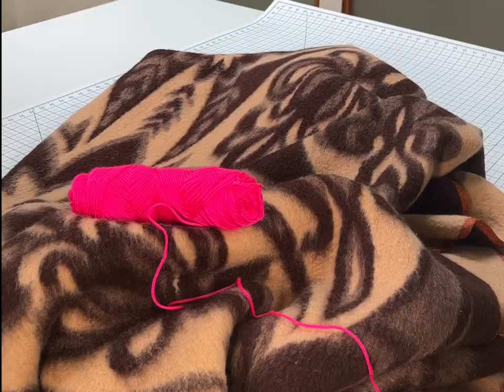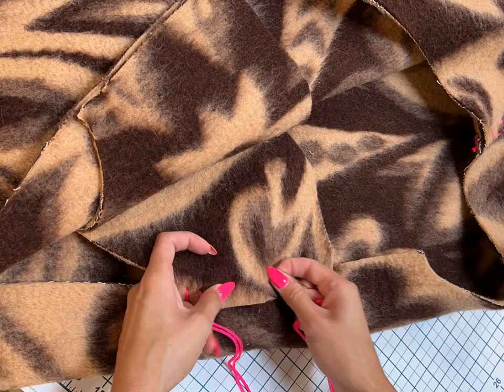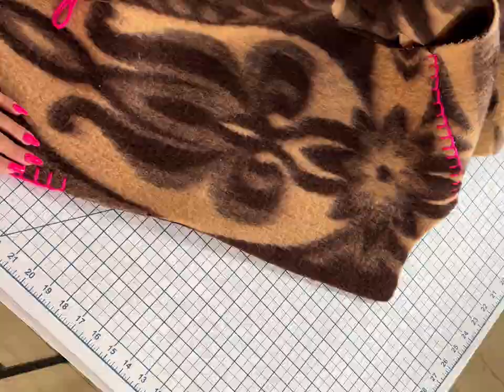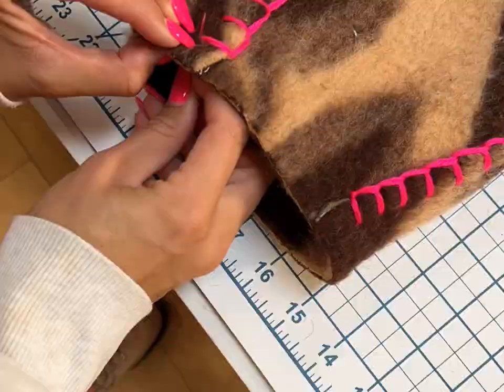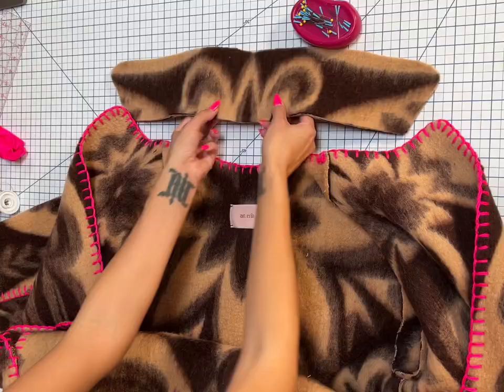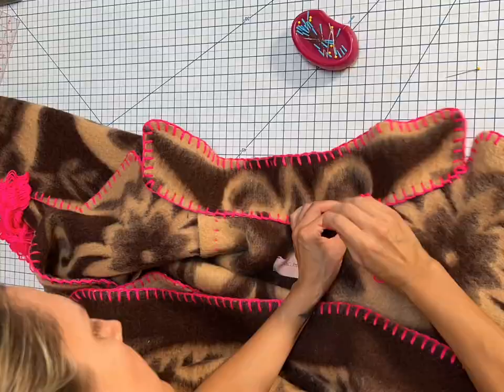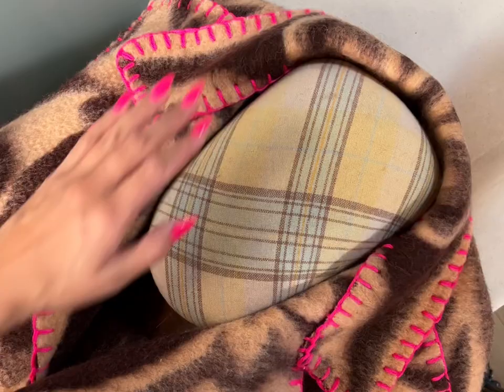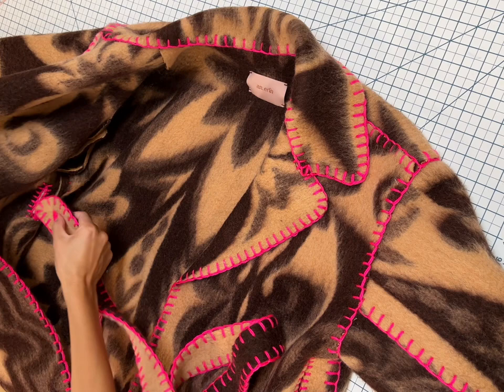How To Turn a Vintage Blanket into a Coat!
I use classic yarn and a darning needle size 18 to sew it by hand with a blanket stitch. You'll need the blanket to be queen size or bigger or about 3 yards (depending on width) to create this. I created a pattern so you could make one yourself!